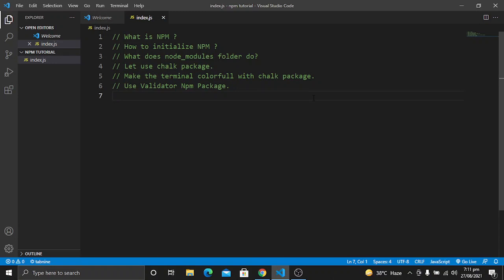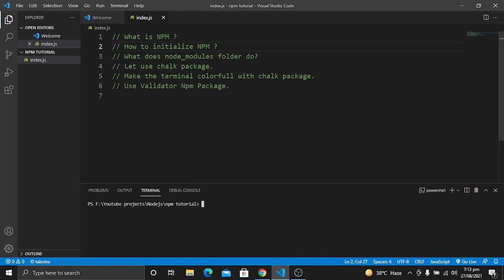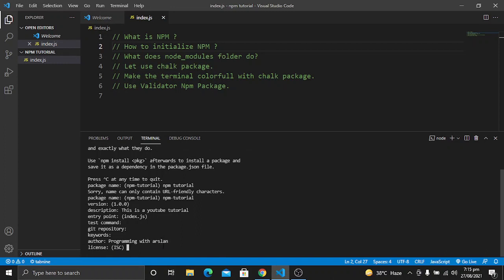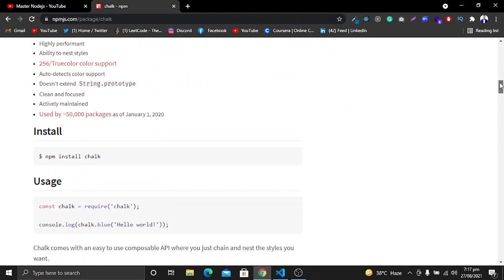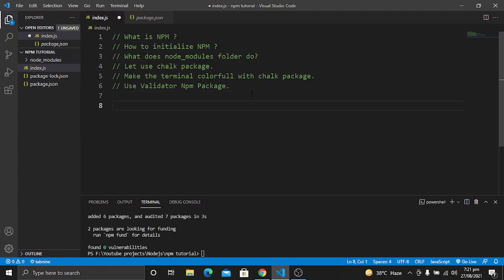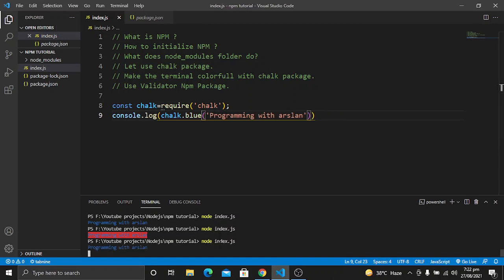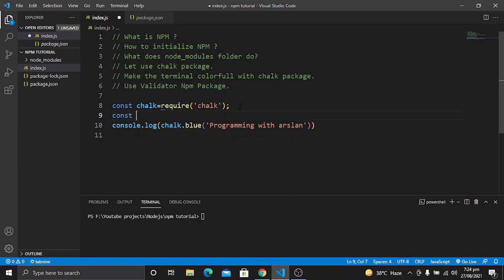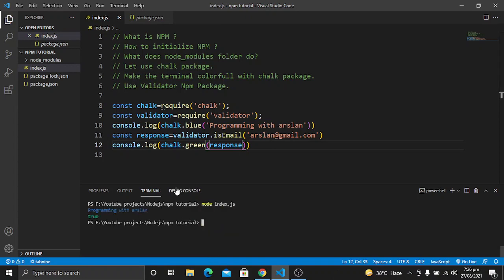NPM Tutorial With Examples | Import NPM Module in Nodejs | Master Nodejs #9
What is NPM (Node Package Manager). How to use third-party modules in nodejs with the help of NPM.

Nodejs complete course for beginners.
Nodejs tutorial for beginners.
What is npm.
How to use npm
Nodejs for beginners.
Nodejs course.
npm install.